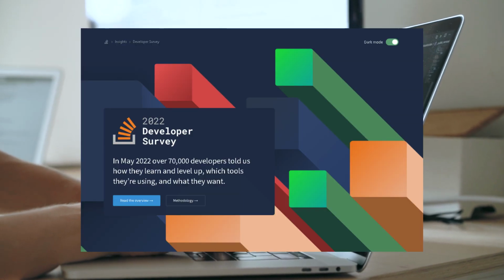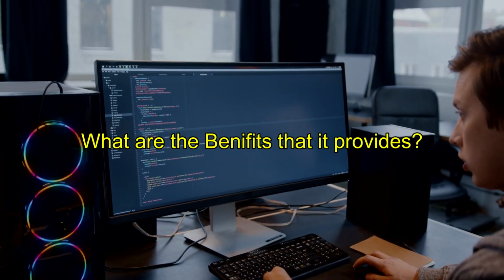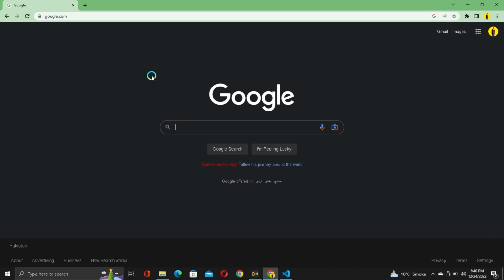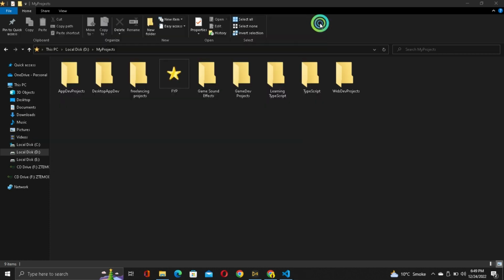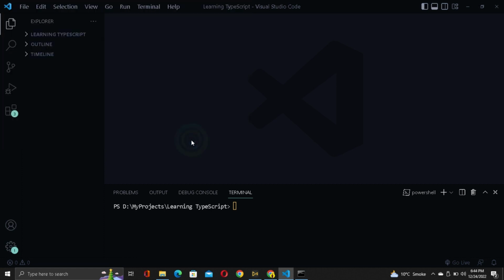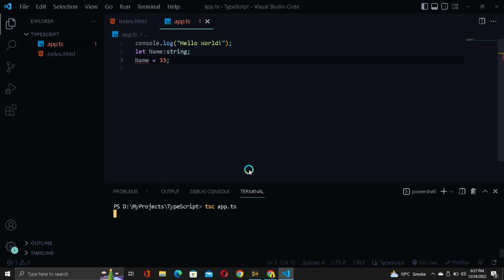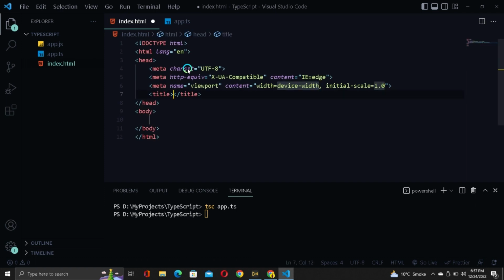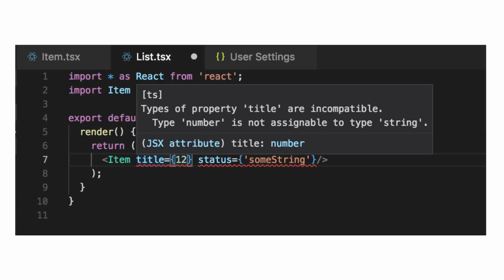Why Every Developer Should Learn Typescript! (Complete Guide)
Typescript is a popular programming language that was developed by Microsoft as a strict typed language. It is the superset of JavaScript. It is designed to add optional static typing to the JavaScript language, making it easier to write and maintain large scale applications.

In this video, we'll explore the benefits of using Typescript in your projects, including improved code quality, better tooling support, and increased developer productivity. We'll also discuss how Typescript can help you catch errors before they make it to production, and how it can make your code easier to understand and work with for other developers on your team.

Whether you're a seasoned JavaScript developer or just starting out, you'll want to check out this video to learn more about the power of Typescript and how it can help you write better code. I hope you will enjoy this beginner typescript tutorial where i have shown you how to use typescript with react as well. After watching this video you will be able to strengthen your angular, react and node Js development experience.